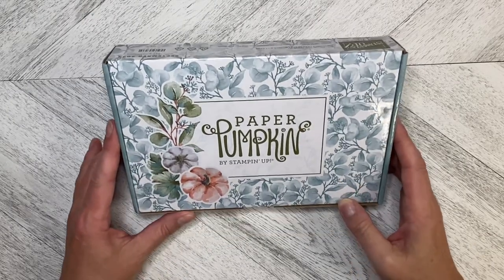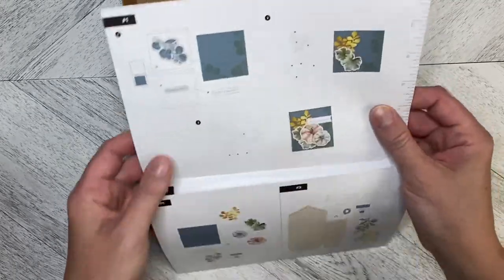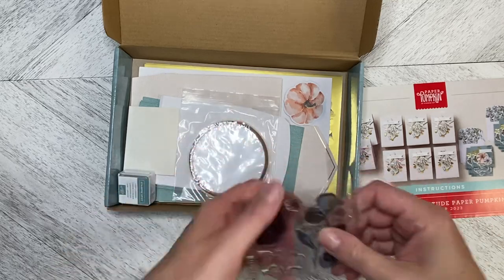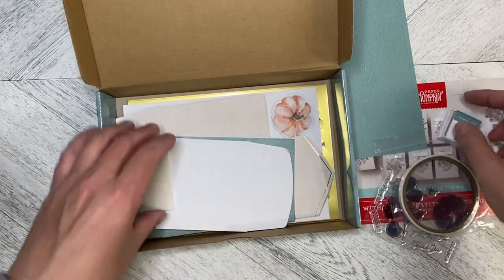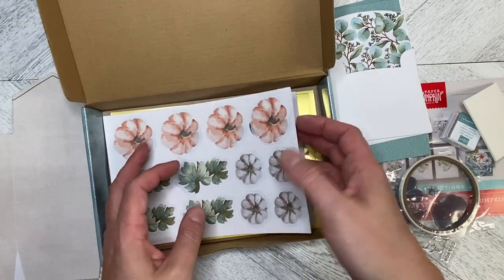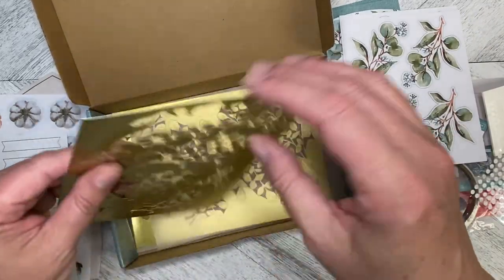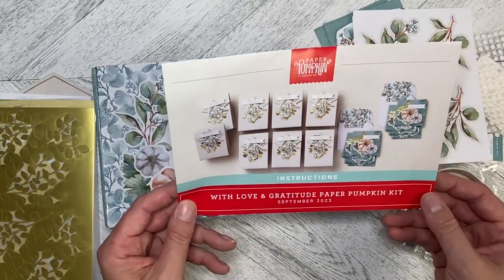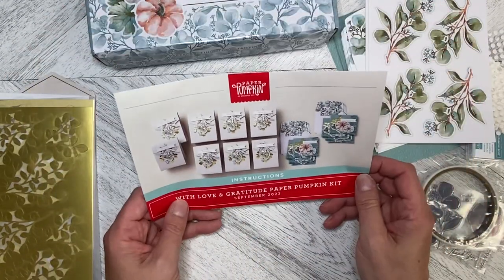Paper Pumpkin Sept 2023 Unboxing + Journal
The kit design is an elegant representation of the blessings of autumn and the gratitude that comes along with the season. The combination of graceful pumpkin designs and elegant colors, plus specialty gold foil embellishments make this kit stand out.